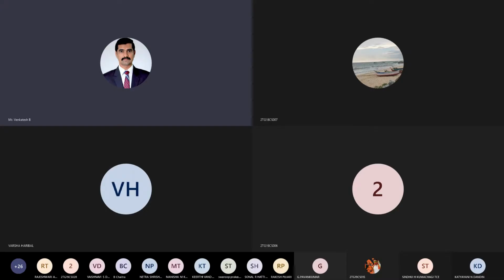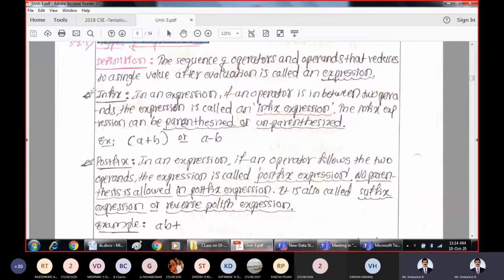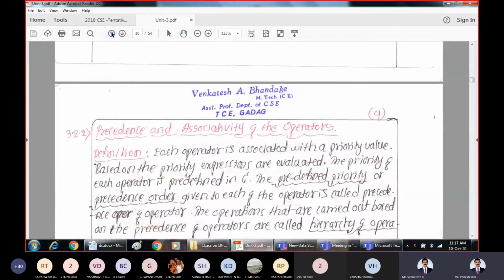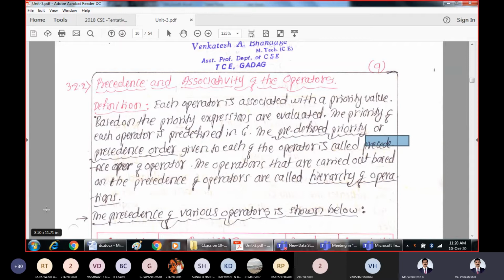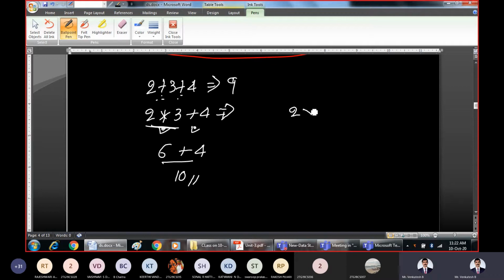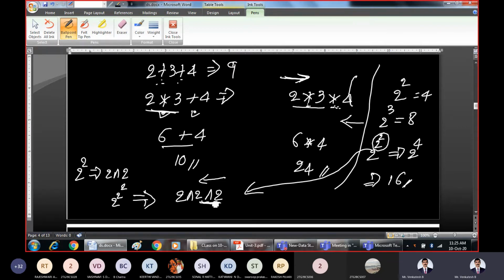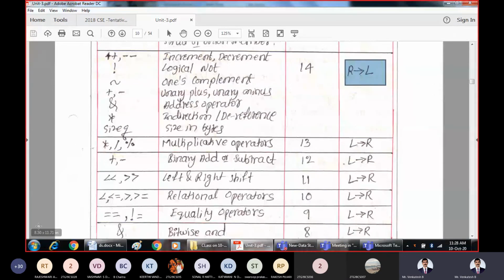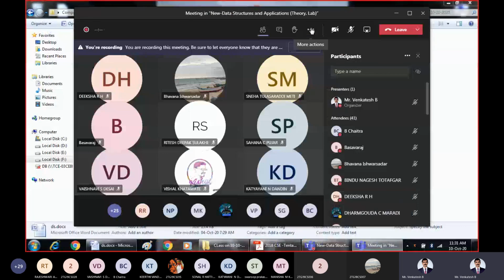19 - Applications of stack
Module 2: Applications of stack